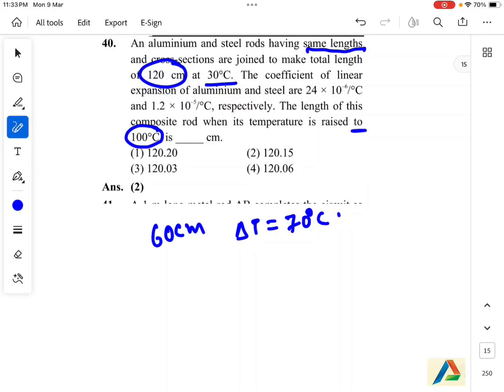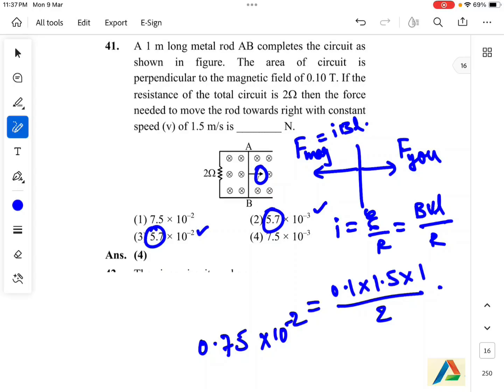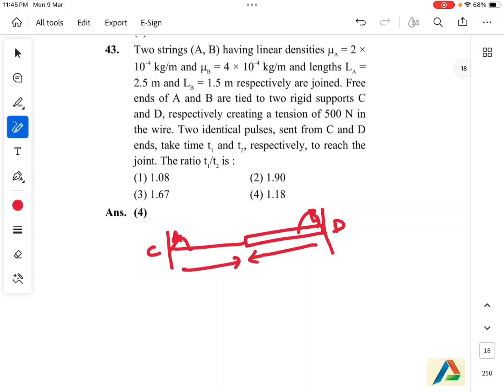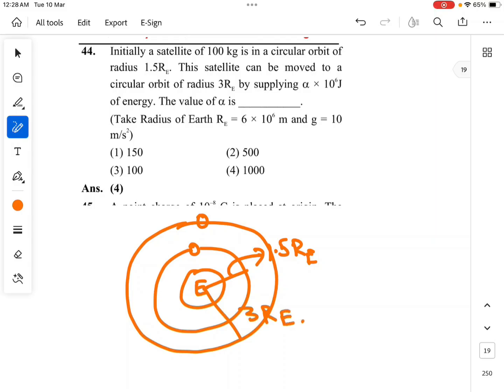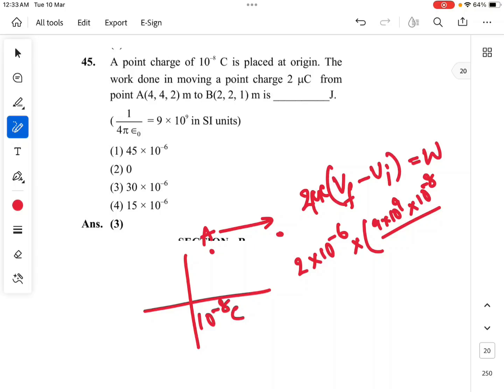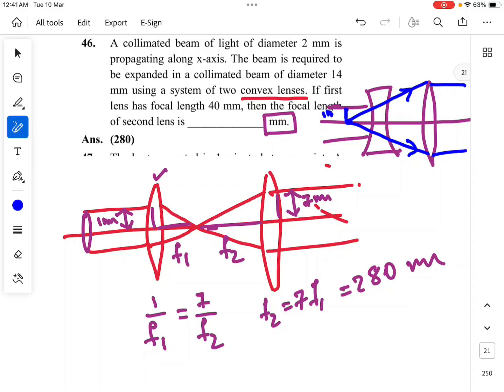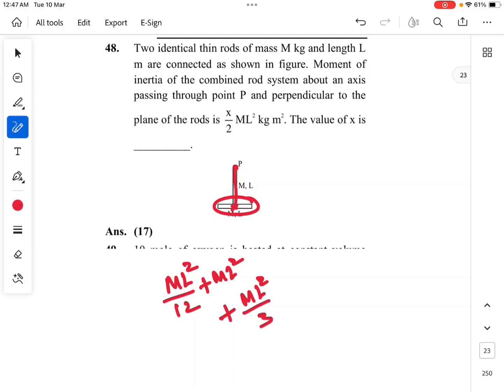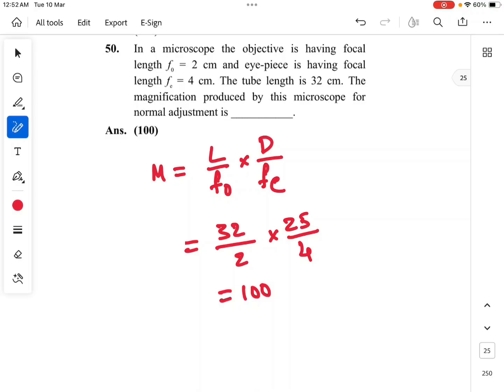22nd Jan 2026, morning shift,40th to 50th questions